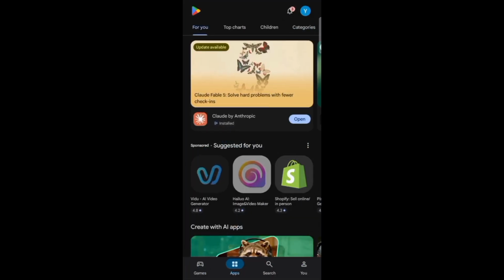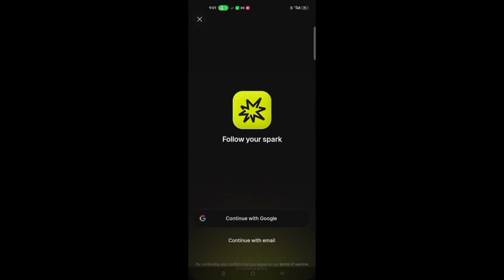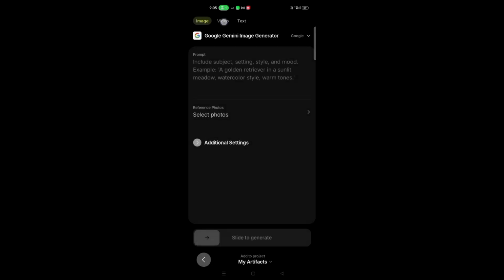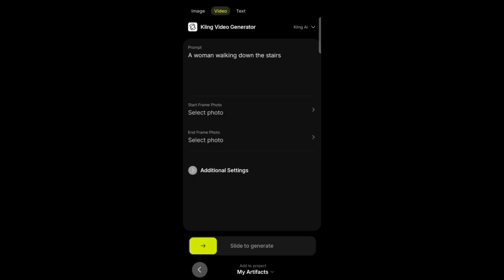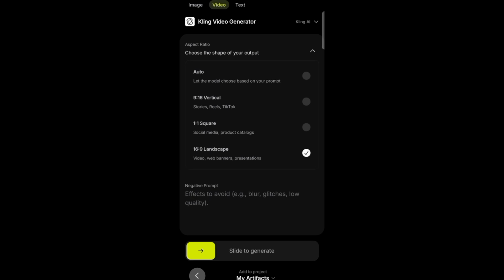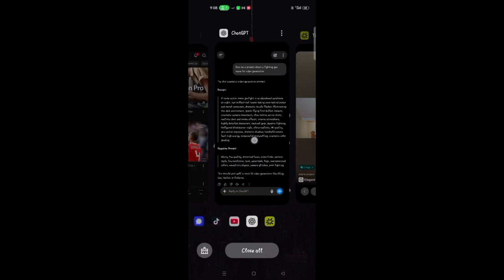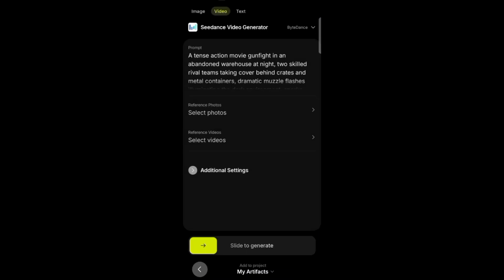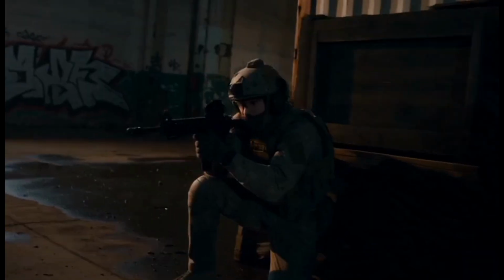This Free Tool Is Hiding Kling, Veo 3 & Seedance — Nobody Is Talking About It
In this video, I'm testing three of the most powerful AI video generators available right now — Kling, Veo 3, and Seedance — all inside one free tool.
I'll show you exactly how each one works, what kind of results you can expect, and which one is best depending on what you're creating.
What you'll learn:
How to access Kling, Veo 3, and Seedance for free in one place
A hands-on demo of each AI video generator
The strengths and weaknesses of each tool
Which generator works best for faceless YouTube, cinematic clips, and short-form content
How to get the best results with the right prompts
👍 Like if this helped you